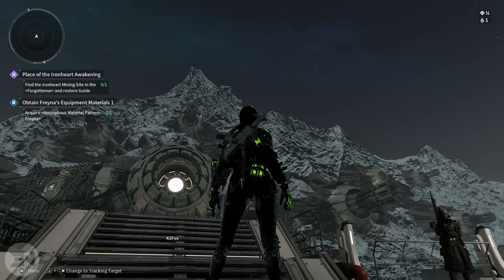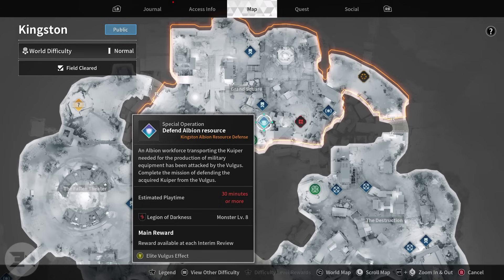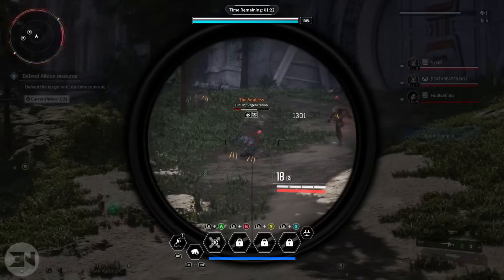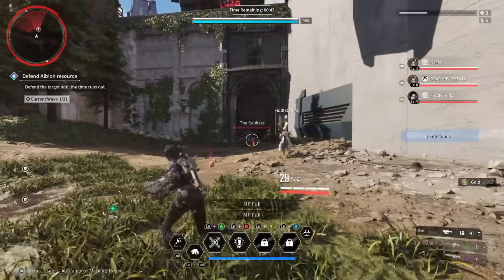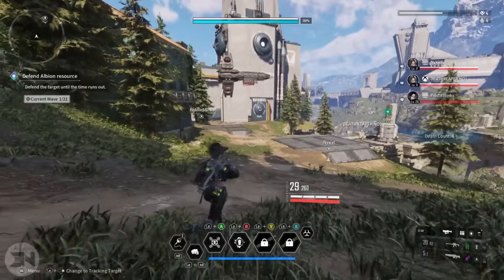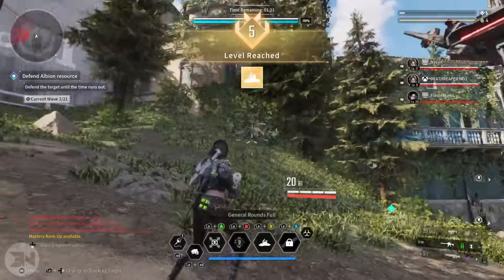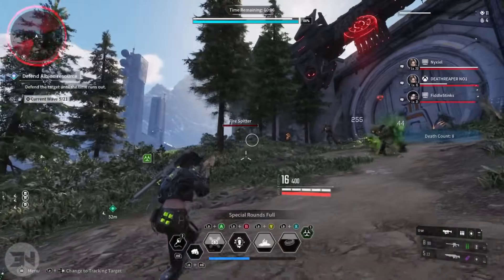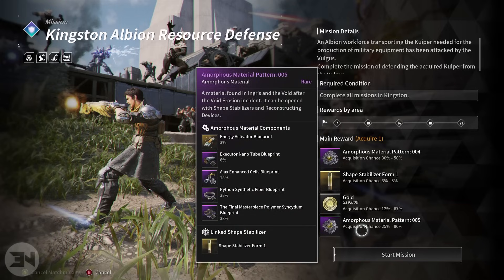The First Descendant MAX LEVEL FAST - EASY WAY to LEVEL UP Characters - The First Descendant XP FARM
30 LEVELS IN LESS THAN AN HOUR - EASY WAY to LEVEL UP Characters EARLY - First Descendant XP FARM

🎥 Recent Videos
- How To Unlock Bunny In The First Descendant And Is She Worth It? - The First Descendant Bunny Review

in the first descendant we have an xp farm - almost an xp glitch with how fast you can level up new descendants in the time that you can, this is a small levelling guide on how to get your first descendant to level the fast and easy way!